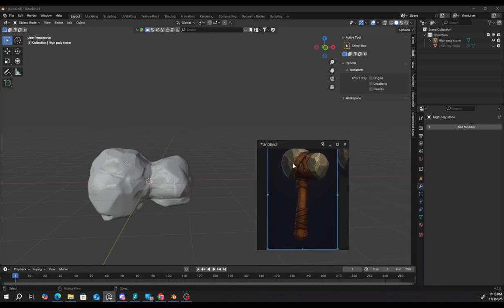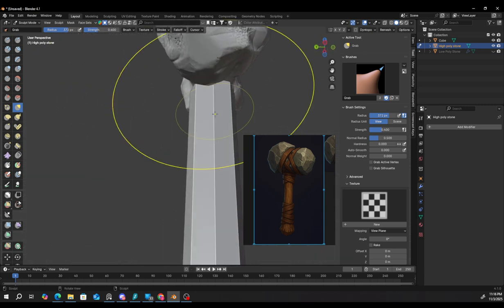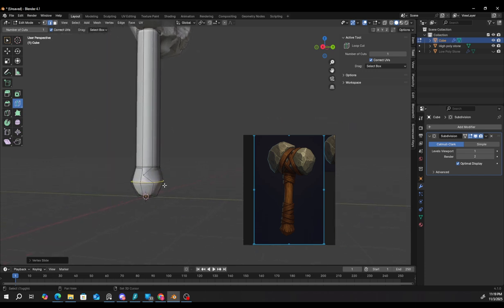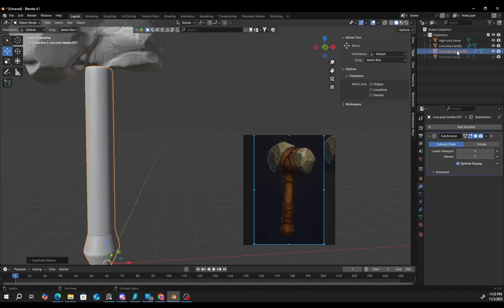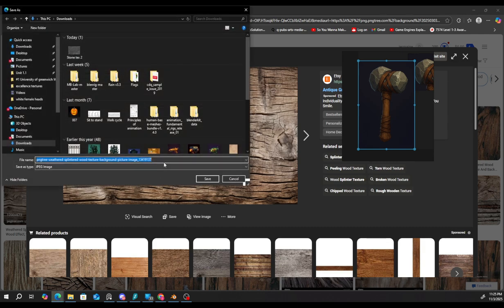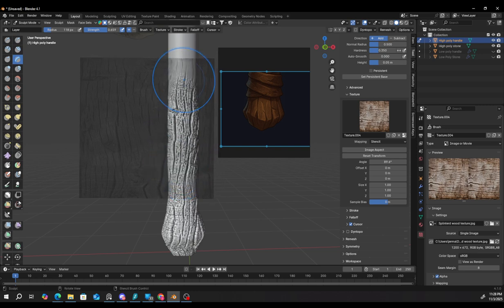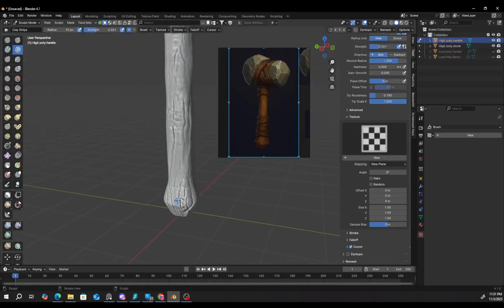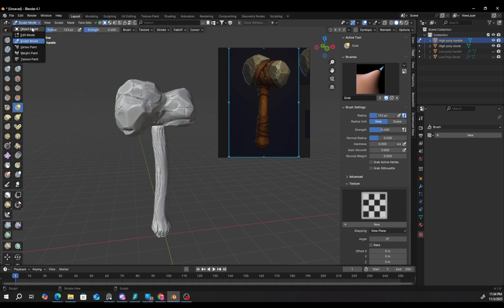Sculpting Stone Hammer in blender Part 2